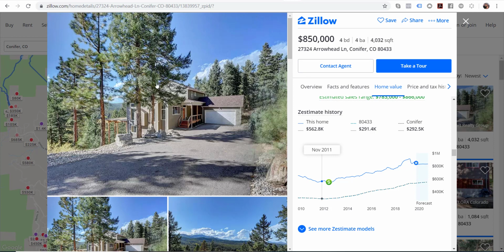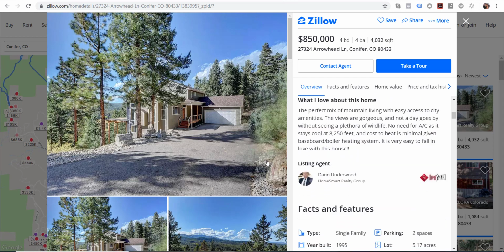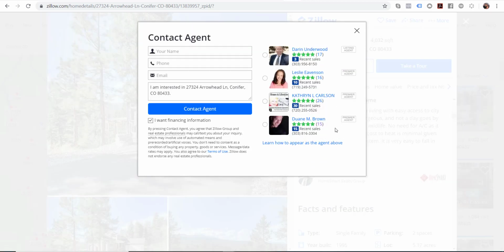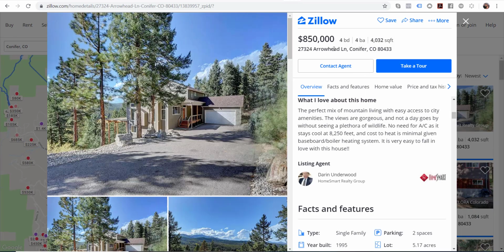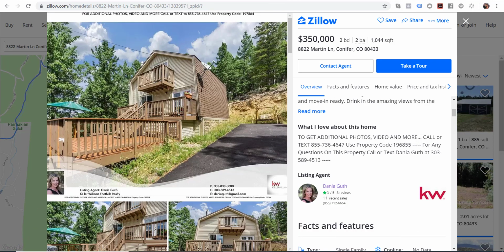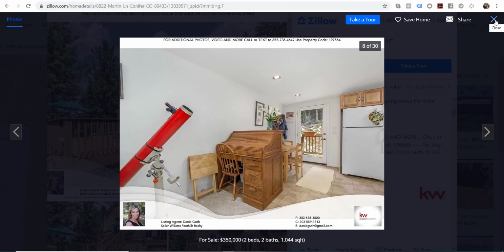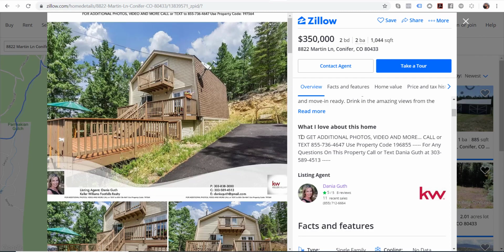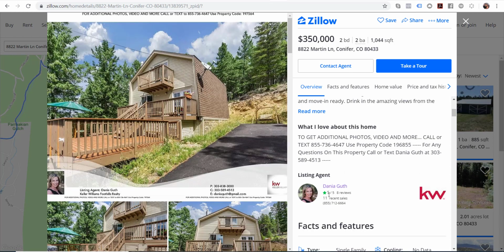Get Your Leads from Zillow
Join us for an informative webinar that will show you a couple of tools and techniques that will dramatically increase the possibility of you getting more leads from your own listings on both Zillow and Trulia.

It's Thursday 10/10 at 9A MST. Even if you can't attend live you can still register and watch the webinar after it has been recorded.